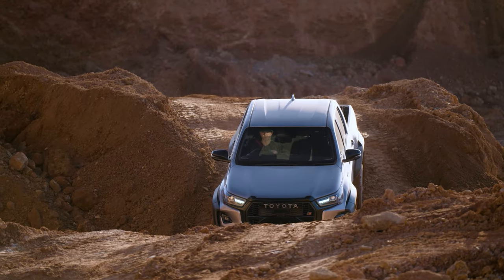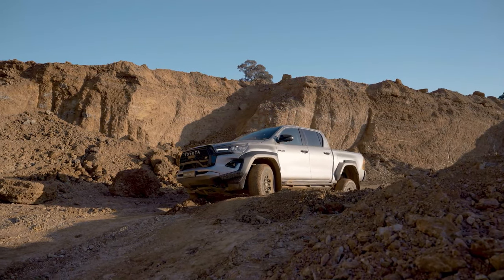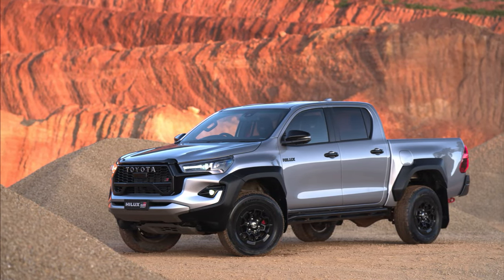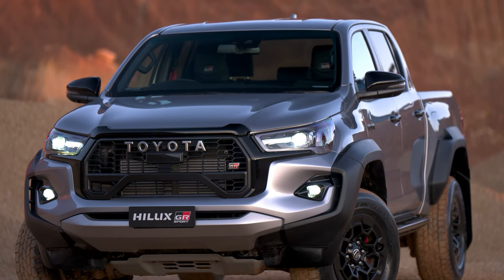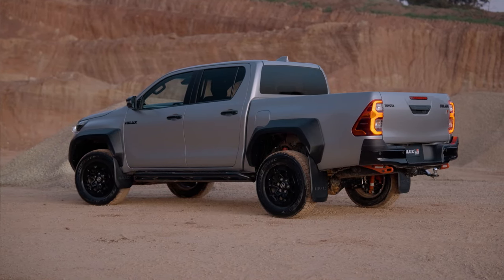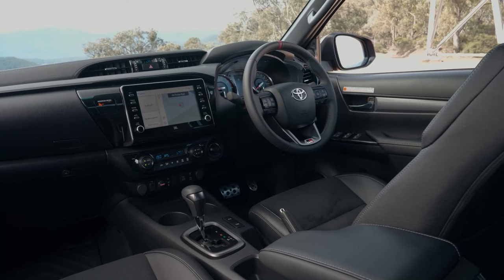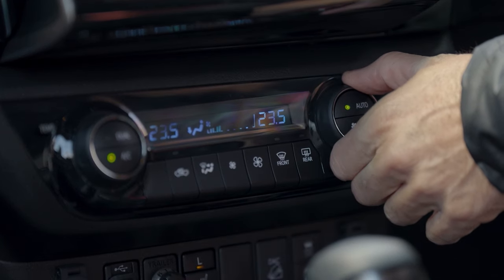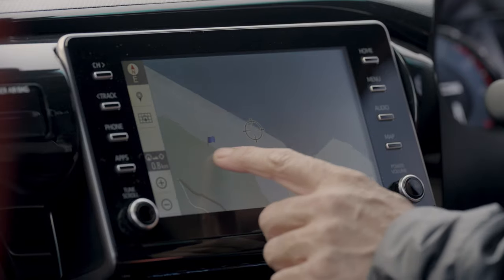New 2024 Toyota Hilux GR Sport - Flagship Pickup Truck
The Toyota HiLux range has become even more appealing to Aussie fans with the arrival of its new flagship variant, the all-terrain performance GR Sport which enters local showrooms priced from $73,990 plus on-road costs.

The new model also shares a wider track with the Hilux Rogue model – extended by 140mm at the front, 155mm at the rear, and 15mm in ride height. This is thanks to redesigned wishbones and a reinforced rear axle for better cornering. Underneath you’ll find dedicated monotube shock absorbers with a higher damping force and heat-dissipation capacity, stiffer coil springs and an optimised front-rear suspension balance bringing reduced roll angle and increased steering response.

The Hilux GR Sport is based on the facelifted eighth-generation Hilux that was launched in 2019, but with some distinctive features that set it apart from the rest of the range. The most obvious difference is the exterior design, which features a unique front grille with a large GR logo, a black hood scoop, LED headlights with black bezels, and a black bumper with red accents. The side profile reveals black wheel arches, black door handles, black side steps, and 18-inch alloy wheels with a machined finish and red center caps. The rear end sports a black tailgate with a GR badge, a black bumper with red tow hooks, and LED taillights with dark chrome surrounds.

Several colours will be available for the new flagship ute, including Glacier White, Frosted White, Silver Sky, Eclipse Black and Feverish Red. A two-tone black roof will be available for white and red colours from launch.

On the inside, the seats are covered in leather and perforated suede with contrasting grey stitching. The leather-wrapped steering wheel has a red center mark, a GR logo, and paddle shifters. The shifter has been given a unique visual treatment, while the aluminum pedals work beautifully with the brand-new "Technical Mesh" trim applied to the dashboard and doors. Finally, the red seat belts add even more sportiness and fit beautifully with the Gazoo Racing corporate colors.

Under the hood of the 2024 Toyota Hilux GR-S is an upgraded version of the tried-and-tested 2.8-liter  Inline 4-cylinder turbodiesel engine. It now produces 224 horsepower and 550 Nm of torque, mated to a 6-speed automatic transmission. The Hilux GR Sport still has a 3500kg of braked towing capacity.

💞🚗Support My Sub-Channel🚗💞

►🚗 Different Playlists According to Brand🚐
On our channel you will find tests and reviews of the latest car models in interesting and well-equipped versions, numerous comparisons and automotive-related tips, as well as various curiosities shown in the form of short and loose shorts.